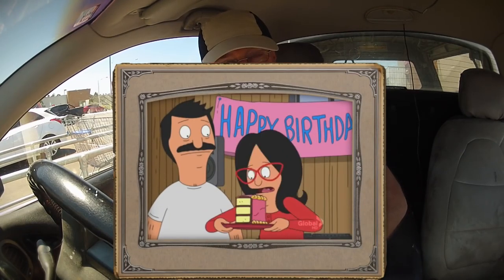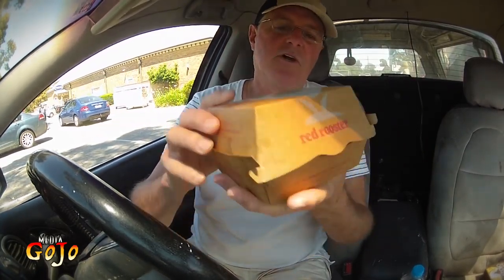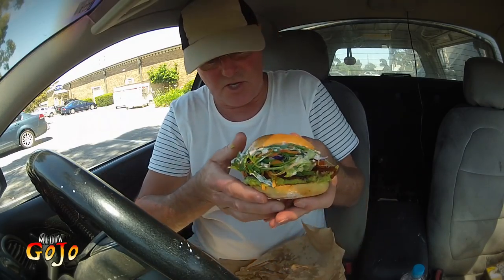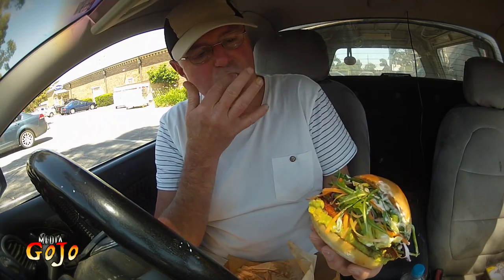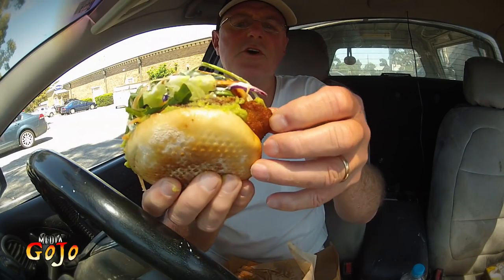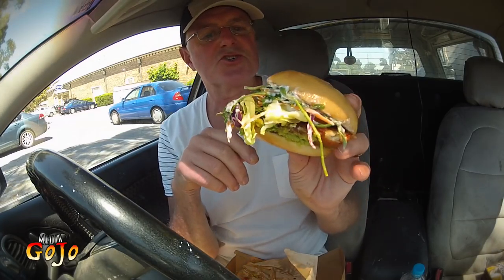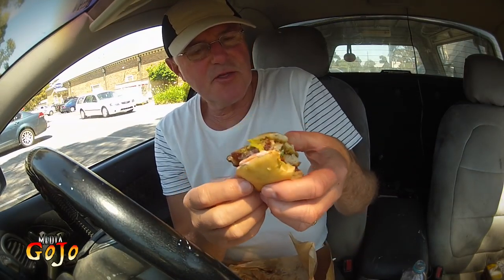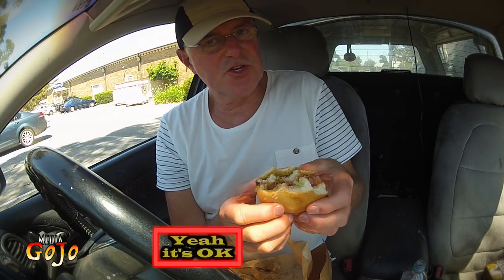Red Rooster Crafted Range BLT Smash Burger - Taste Test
Red Rooster have brought out a new range of burgers "The Crafted Range". This is a taste test of the BLT Smash Burger.
an Australian fast food restaurant chain founded in 1972 that serves roast chicken. Their product range includes whole roasts, half roasts, wraps, burgers, salads and desserts.
As of 2012, there were over 360 Red Rooster stores in all Australian states except Tasmania
The Kailis family opened the first Red Rooster store in the Perth suburb of Kelmscott, Western Australia in 1972. Myer Emporium (later part of Coles Myer) purchased the business in July 1981. In 1986 Coles Myer bought the Big Rooster chain to expand into the eastern states (except non-Steggles' Queensland stores, which were purchased in 1992), and renamed the stores "Red Rooster". In May 2002, Red Rooster was purchased by Western Australian company Australian Fast Foods Pty Limited, which owned the competing Chicken Treat fast food chain.
In April 2007, Red Rooster and Chicken Treat were sold for A$180 million to a consortium formed by the management and the venture capital arm of Westpac known as Quadrant Capital.
In April 2009, the Red Rooster chain in New Zealand closed its stores. The first New Zealand outlet, in Takanini had opened in December 2004.
In 2010, Red Rooster changed company-owned stores to franchises.
In June 2011, Quadrant Capital sold Quick Service Restaurants, which owns the Red Rooster chain, for A$450 million to Archer Capital

Apple Loops (See Below)

GoJo Media
Cockatoo 3781
Australia